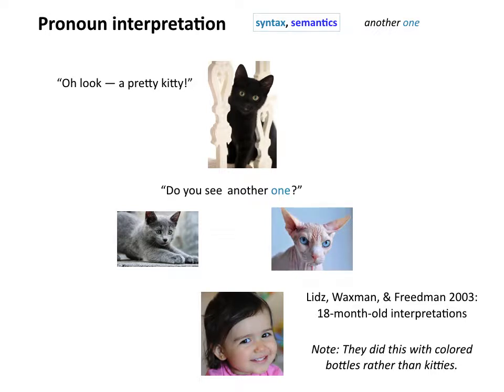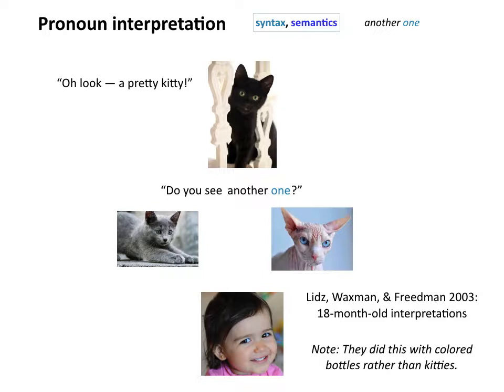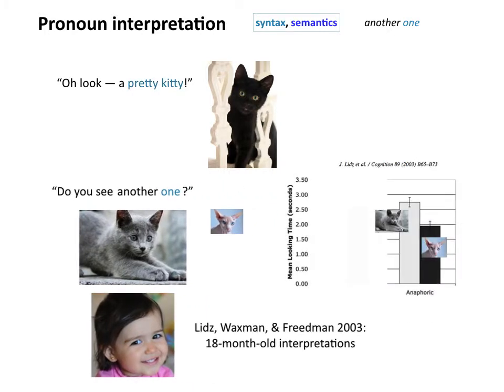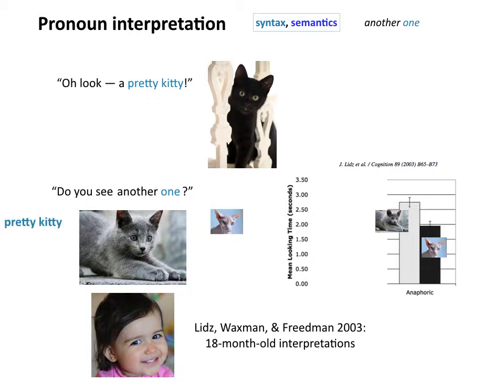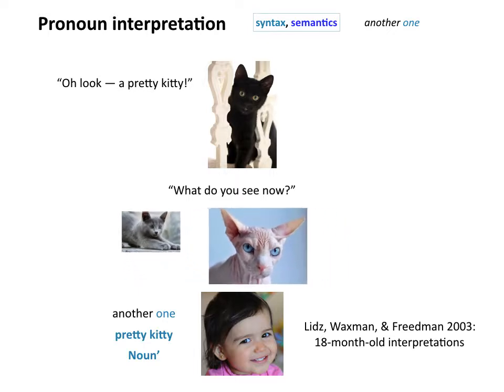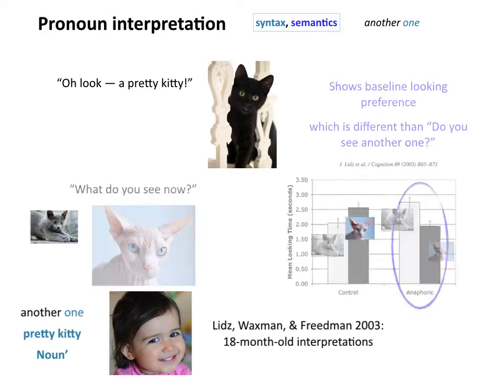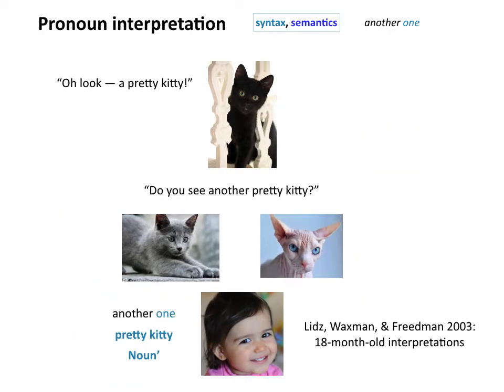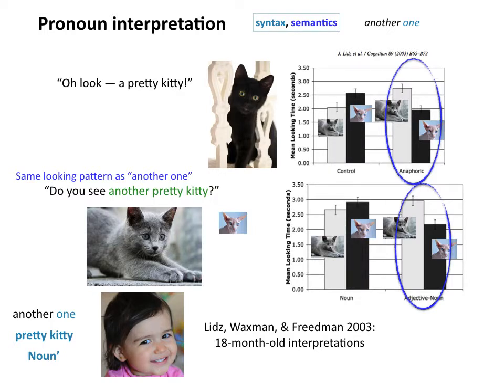AcqOfLang2: Lidz et al 2003 Experiment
Acquisition of Language 2: Lidz et al. 2003 looking-time experiment with English 18-month-olds on how they interpret anaphoric one